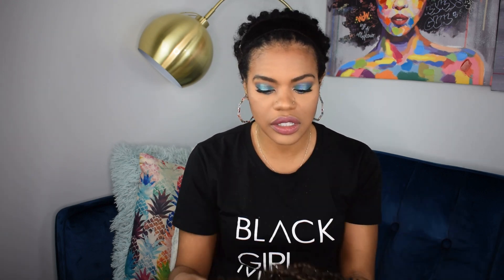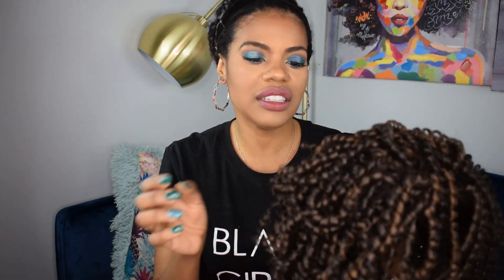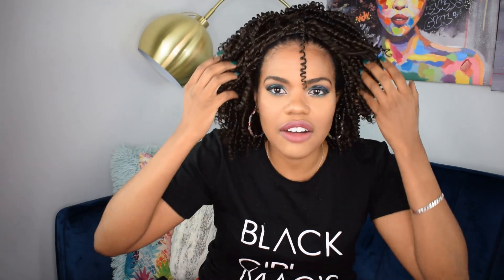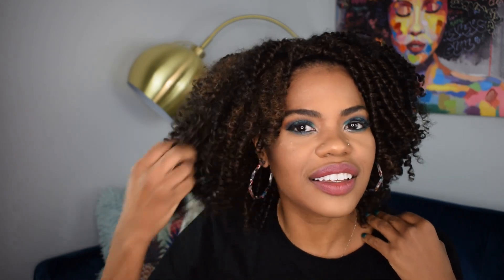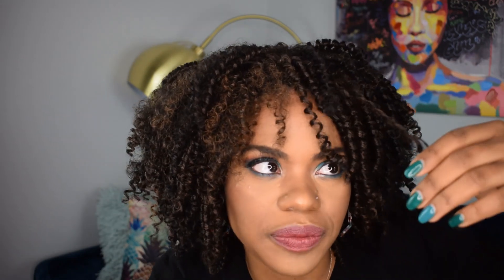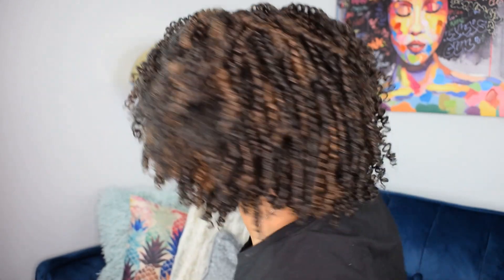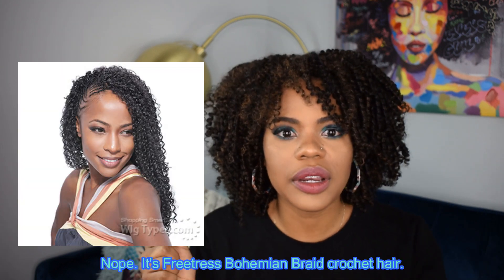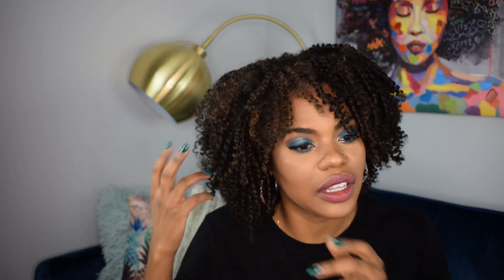Affordable wig under $15: Outre Big Beautiful Hair 4c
This affordable half wig by Outre is a dead ringer for a wash and go or straw set!

Color: 1b/30